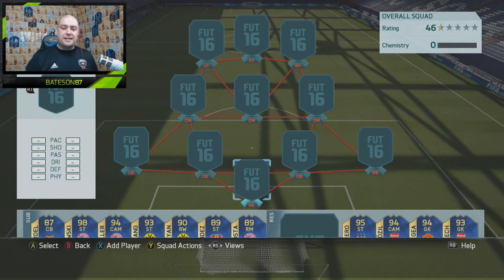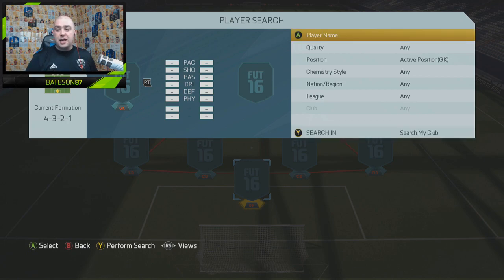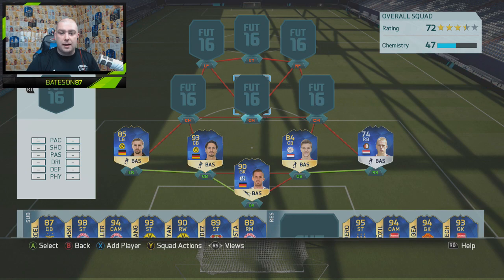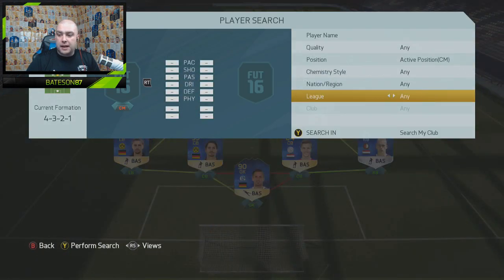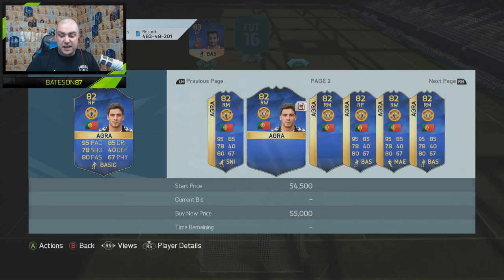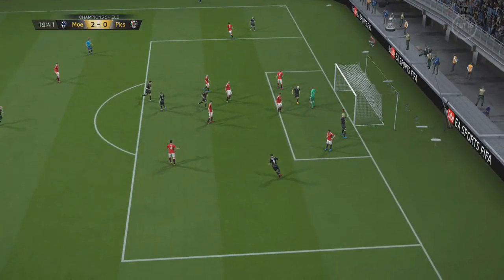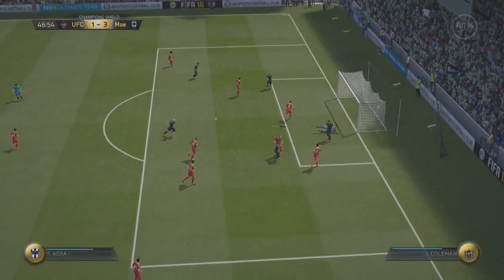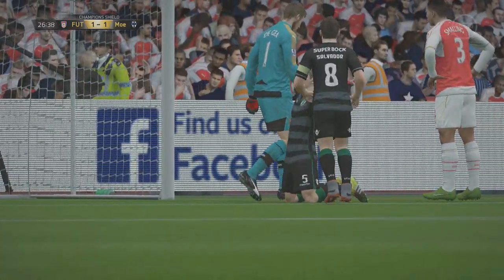THE BEST TOTS CARD! | FIFA 16 Team Of The Season